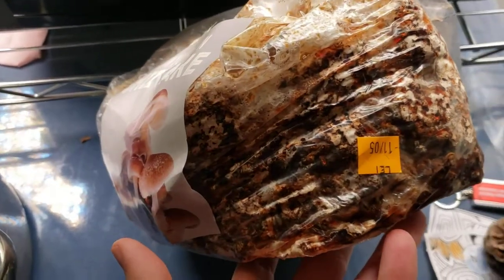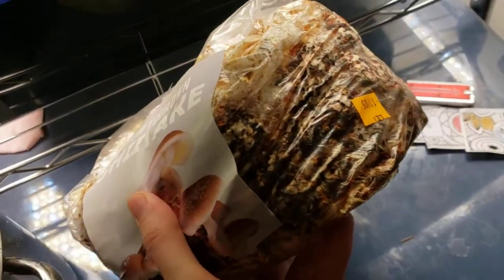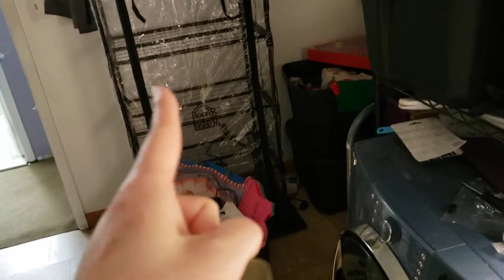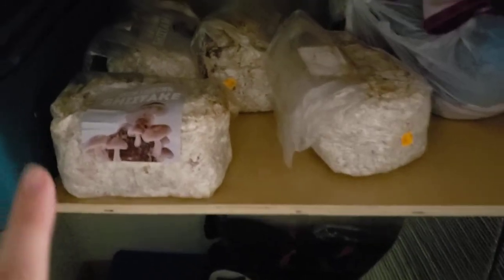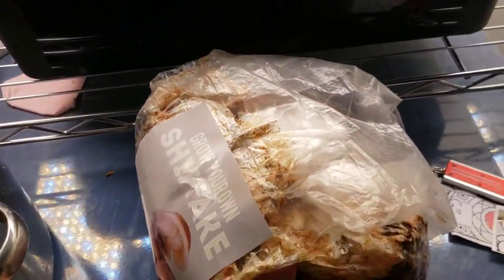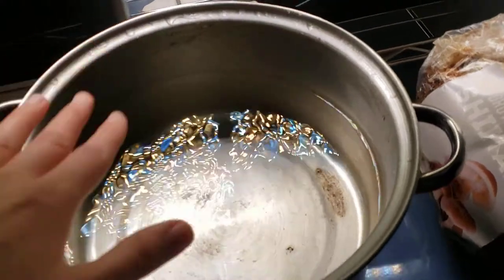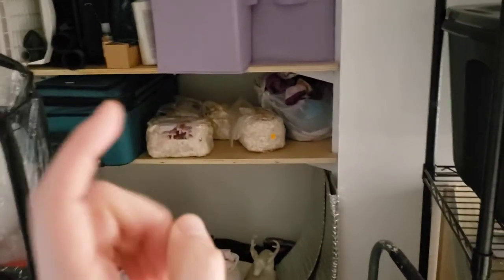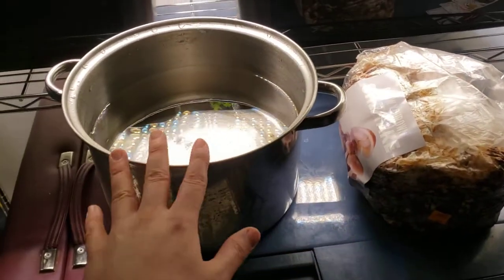🍄 Mushroom Vlog #5: Shitake Ready to Fruit?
Time for another update!  The shiitake log is mostly brown and now we will put it in the fridge overnight and soak it in cool water for 4 hours.  THEN INTO THE BOOM ROOM FRUITING CHAMBER!!